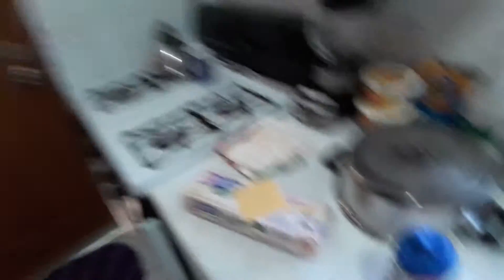Lose weight with me challenge by cat part 6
Lose weight with me challenge. We will start off slowly and increase intensity as time goes by. You can plan your meals from the day before so you are ready if you work all day the next day... take them to work with you! No damn excuses!

So I'm actually a week ahead of you guys so these videos may seem strange. For example I might have shot the video on a weekend and you only get it on Monday. I'm sorry but I really like to start my day with something warm in my belly lol... So I like tea.

***By the way you shouldn't be eating the skin from any animal so make sure to remove the skin and the fat before you eat it.

7-8am: one cup of mint tea w/ 1 teaspoon of real sugar, no fake sugar! Four 1 inch slices of real pineapple.

9-10am: 2 bananas

11-12pm: 3 rice cakes: Two rice cakes will have one slice of vegan cheese on each one and the other ice cake will have one vegan burger. You can use a bit of ketchup or mustard if you wish or even the kind of mayo I suggested in the video. You can even use the rice cakes as bread and sandwich the burger with the cheese between them.

2-3 pm: 1/4 cup of dried popping corn popped with one tablespoon of smart balance butter ... Usually pops to four cups of popcorn.

4-5 pm: make some fresh chicken soup ... Chicken onions pepper garlic carrots celery pumpkin ... Add what you like but don't use butter ... Use just water and you can season it as you wish. Make sure to use like chicken breast. After you make the soup, you can eat two cups of the soup. No don't put dumplings in it or anything that will drive up the calories.

6-7pm: end the day with some nice mint tea two cups with one teaspoon of sugar.

*Drink water with lime or lemon past these hours... drink loads of water daily.

*take vitamins especially B12 helps boost your metabolism

*Exercise:  cardio every day for 10 mins... dancing, work out videos, hike, walking up and down stairs, *check out "all in yoga" and "7 minute workout" apps. Check out the "Cat cardio workout video" on YouTube It really doesn't matter what time if day you choose to workout... Set your alarm for ten minutes and work out for ten minutes. *** I had to do twice as much workout time because I missed a day... That's my punishment... So I had ten minutes of my "cat cardio workout video" and ten minutes on the "7 minute workout" app.

* eating mint gum, drinking water! and eating ice often helps me fight cravings.